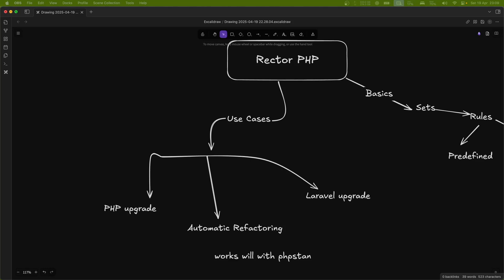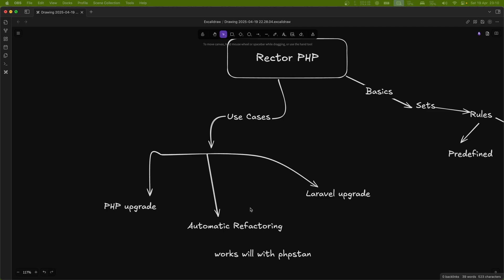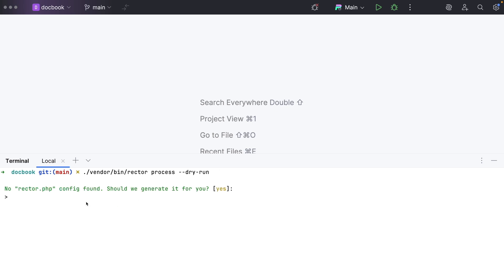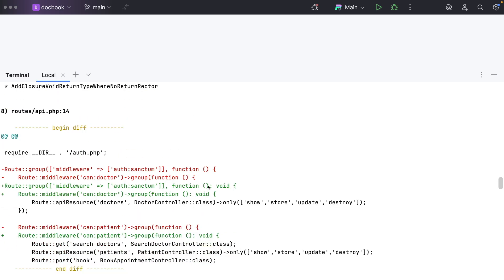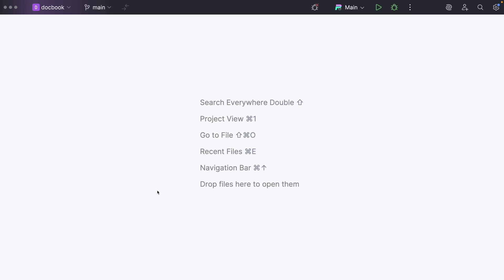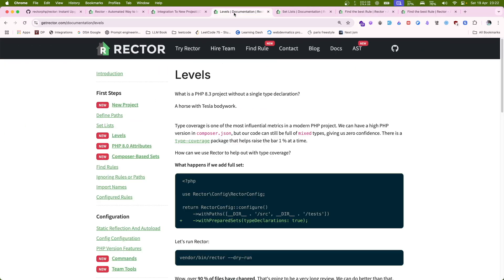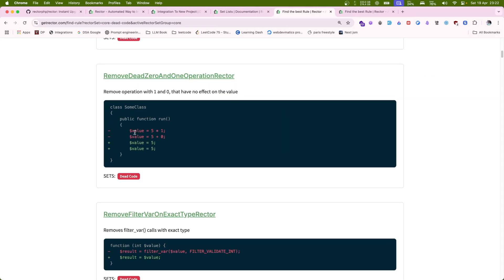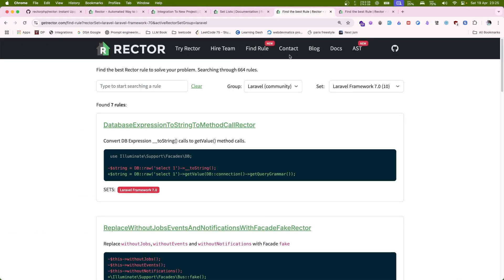Upgrade Laravel & PHP in Minutes with Rector PHP! | Automatic Refactoring Made Easy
Want to upgrade your Laravel app to the latest PHP version without the headache? In this video, I’ll show you how to use Rector PHP — a powerful tool that automates your PHP code upgrades and refactors your code like a pro.

👉 What you’ll learn:
 • How to install and configure Rector in a Laravel project
 • Automatically upgrade to the latest PHP version
 • Seamlessly refactor your code to match modern Laravel standards
 • Best practices for customizing Rector rules
 • How to avoid common pitfalls during upgrades

🎯 Whether you’re upgrading from PHP 7.x to 8.4 or moving from Laravel 8 to 10+, this tool can save you hours of manual work.

👨‍💻 As a Laravel dev, this tool should be in your toolbox — let me show you how to use it step by step!